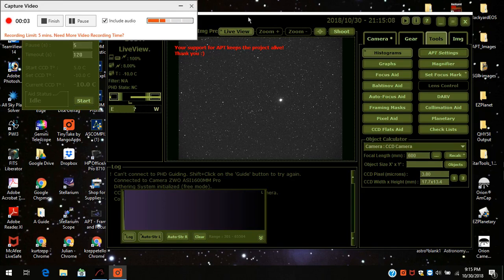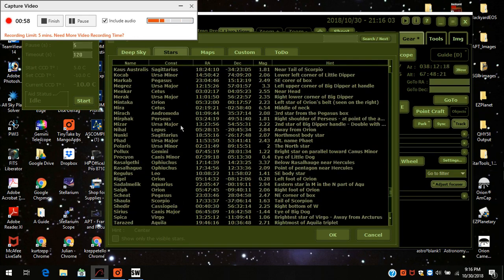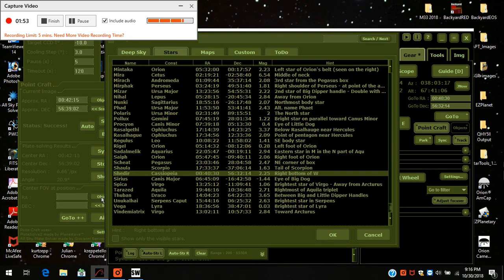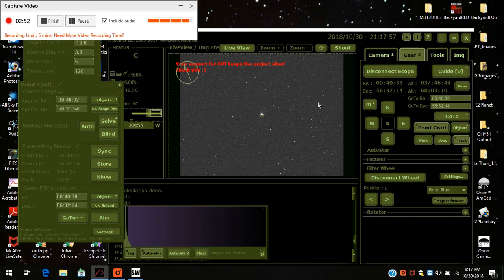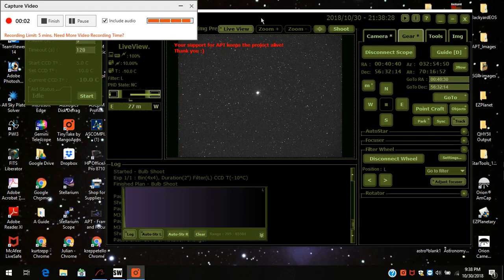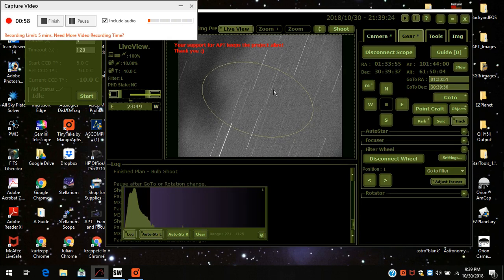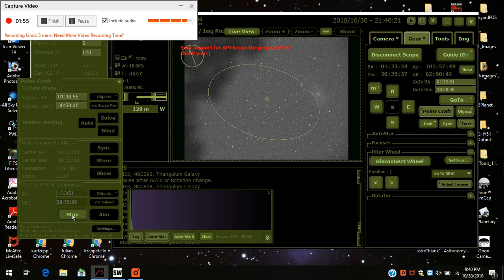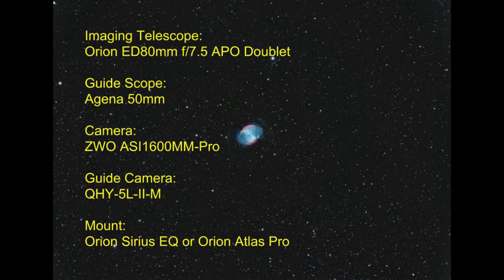Using Astrophotography Tool - Plate Solving (Point Craft)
In this second video using APT, I go through an initial plate-solving cycle and then a second one to actually center on my target image.  I did not mention in the video but I did a normal 1-star alignment the previous night. A 1-star alignment is all that is needed because the plate-solving software will adjust it.  Also, Point Craft (APT plate-solving module) gives two choices; 1) a blind solving method which requires no previous alignment - which may take longer, or 2) a near object alignment which requires a simple alignment - this is what I use!